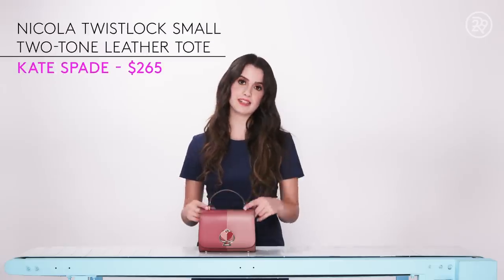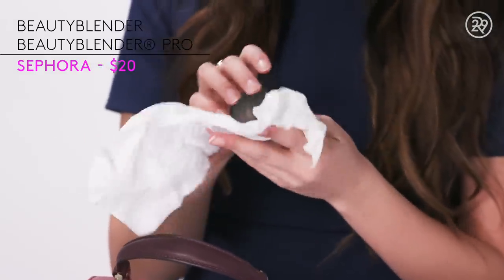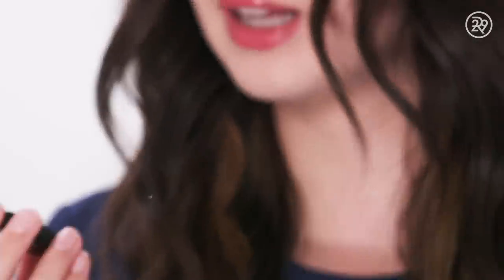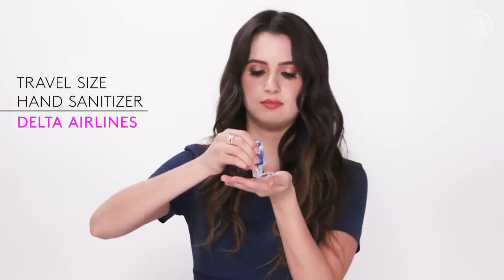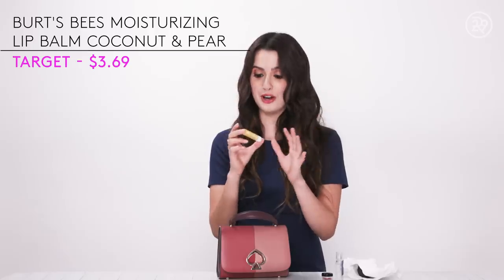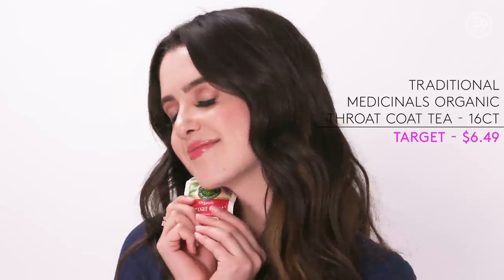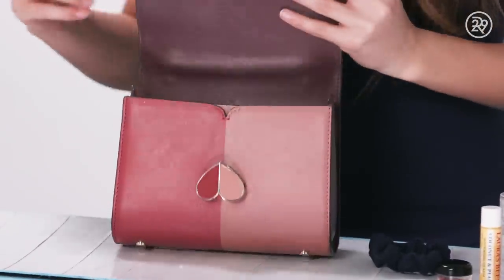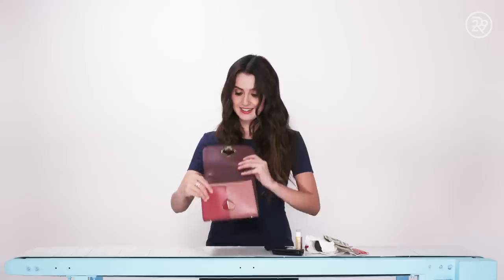What's In Disney Actress Laura Marano's Bag | Spill It | Refinery29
On this episode of Spill It, actress and singer, Laura Marano shows us what’s in her bag. She shares the essentials that she cannot live without. Watch this video to see what’s in Laura’s bag.

Items mentioned:
Kate Spade Nicola Twistlock Tote
Scrunchies
Burt’s Bees Lip Balm
Throat Coat Tea
LG Flip Phone

All of Refinery29's product picks are independently selected and curated by our editorial team.

ABOUT SERIES
Spill It is a series that takes “What’s In My Bag” to a whole new level, literally, as influencers pour out the contents of their bag, from a 10 foot high staircase. Our guests share the details of everything inside their bag with no holds barred! From designer labels to makeup, accessories and more, you never know what you’ll find inside someone’s purse!